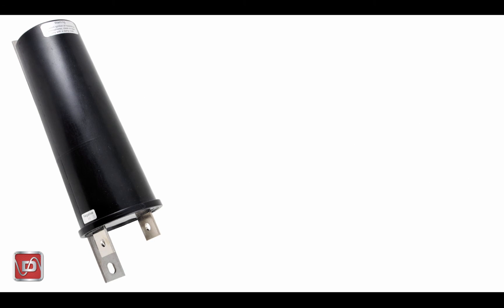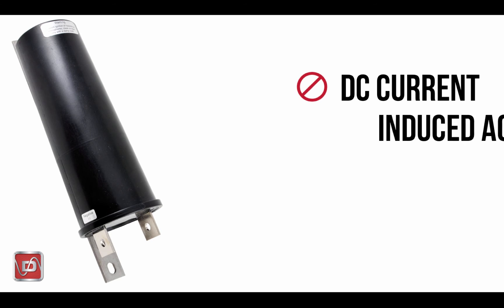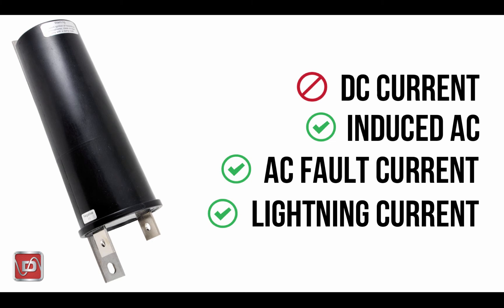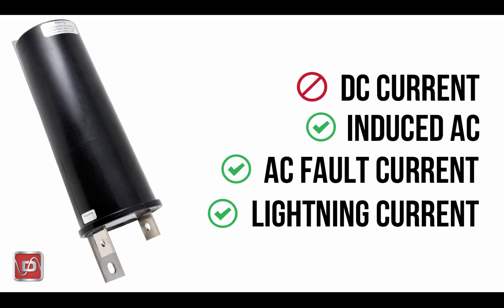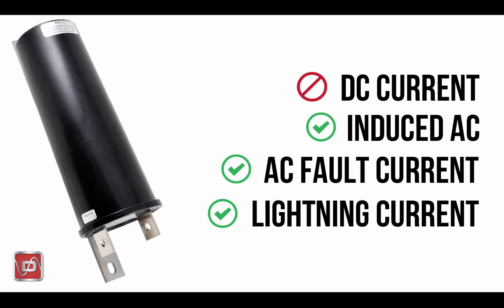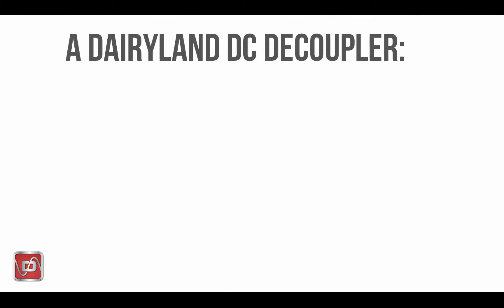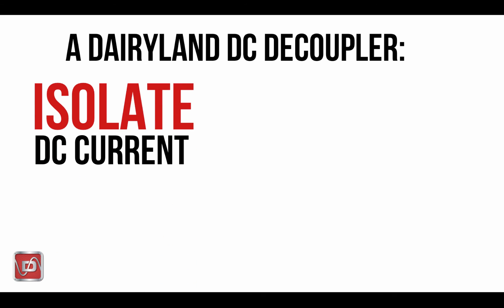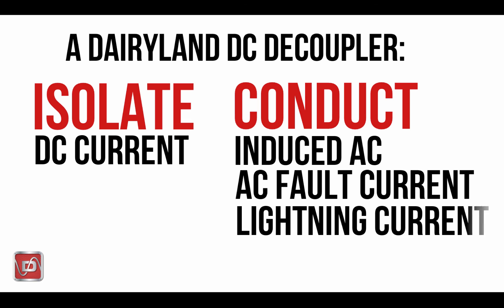Decoupler 101 - Part 2 - What is a Decoupler?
Part 2 of Decoupler 101 series discusses what a dc decoupler is, how it functions and what its primary features are.